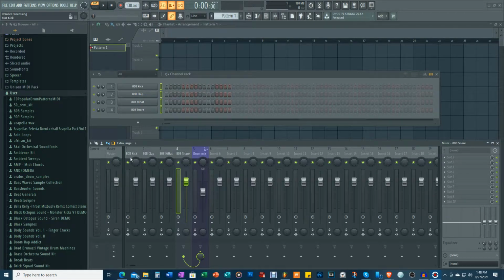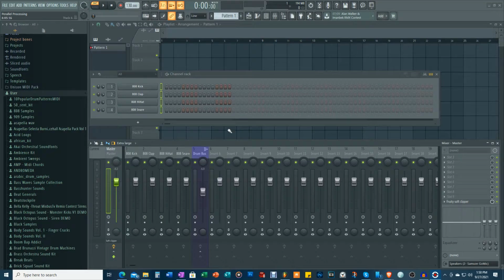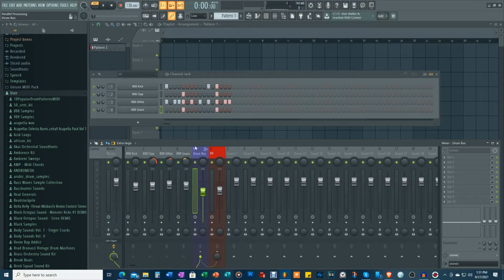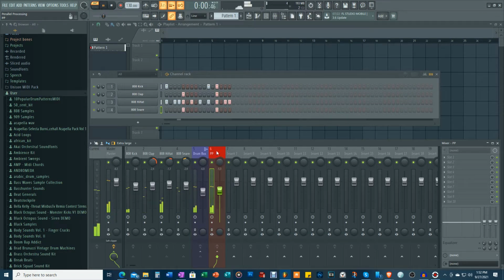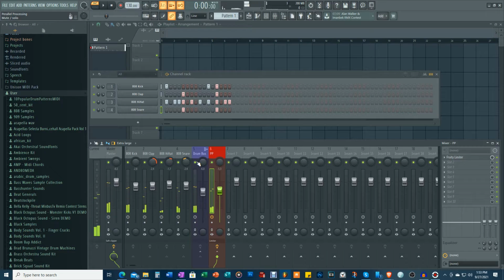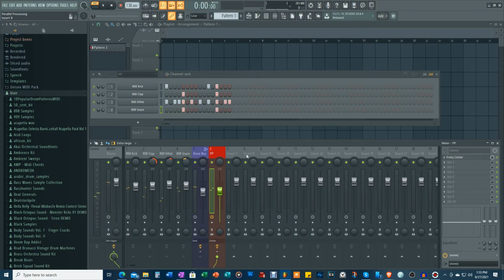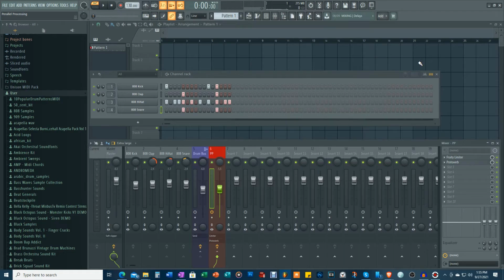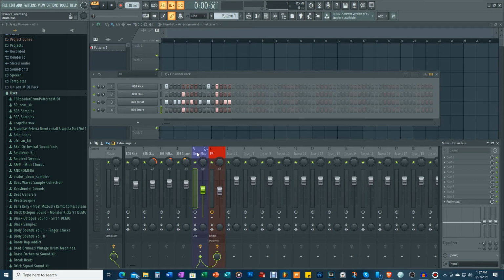Parallel Processing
How to give life to your One-Shots. I used New York Compression on the basic drum kick to enhance their sound.